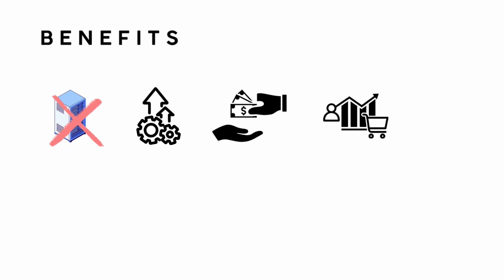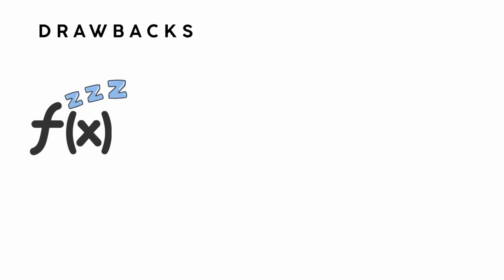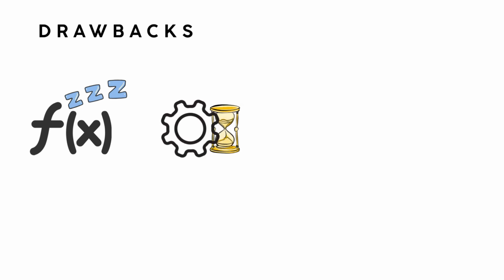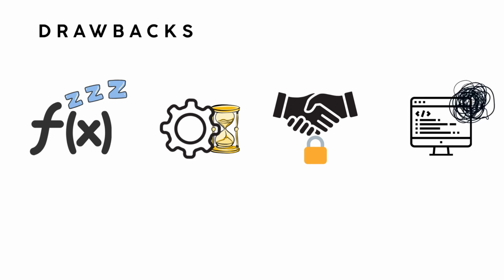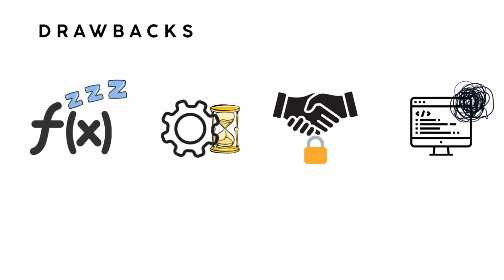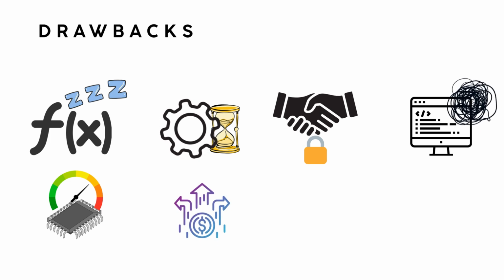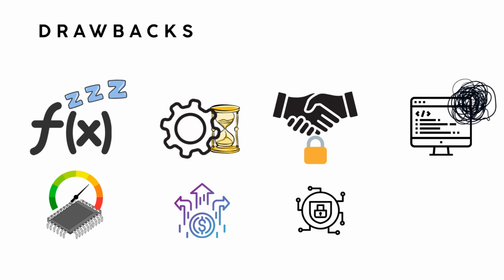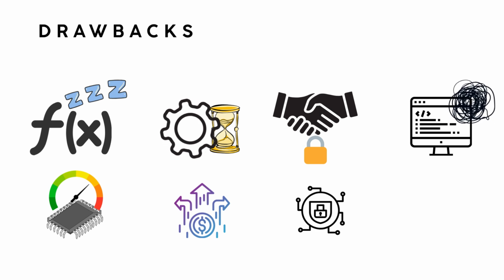What Is Serverless Architecture? | Explained Simply with Examples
📝 Description:
In this video, we break down what serverless architecture really means — how it works, why developers use it, and where it fits in modern cloud computing.
You’ll learn how serverless differs from traditional and container-based systems, along with its real-world benefits, use cases, and drawbacks.

How serverless works behind the scenes

Benefits and challenges

Common platforms (AWS Lambda, Azure Functions, Google Cloud Functions)

When to use — and when not to use — serverless

💡 Whether you’re a beginner developer or exploring cloud-native design, this video gives you the foundation you need to understand the future of backend development.